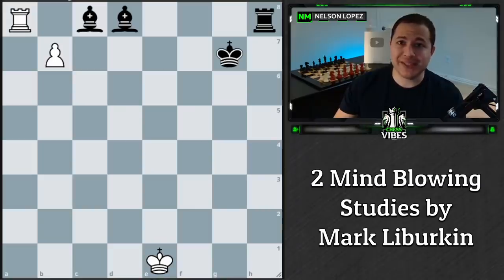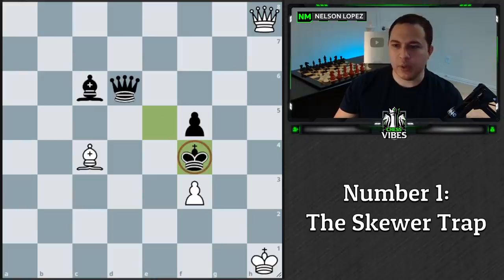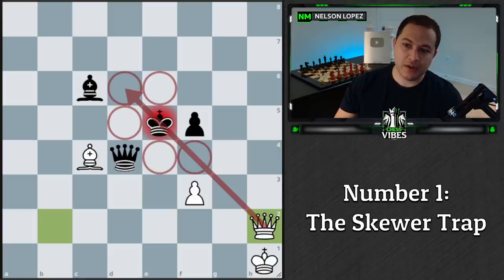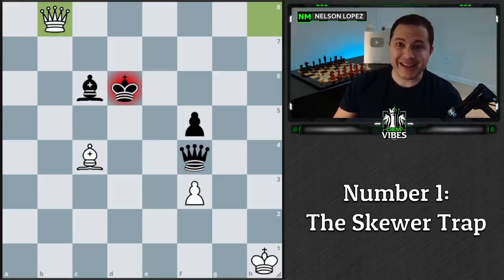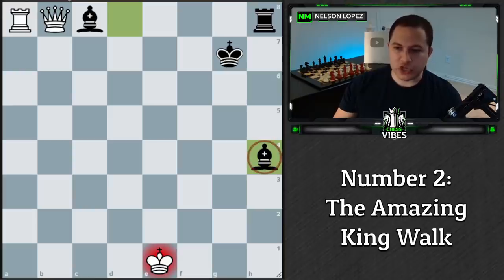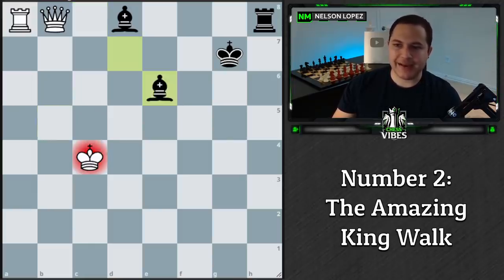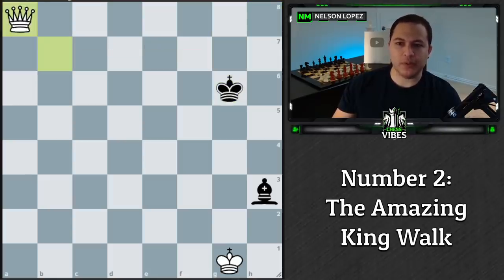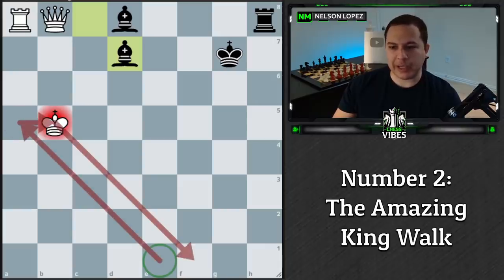2 Chess Puzzles Guaranteed To Amaze You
These are 2 of my favorite chess studies composed by Mark Liburkin.  The geometrical ideas at play are truly mind boggling and are sure to make you smile.

👕 New Shirts! 👕

✅ 2 New Courses! ✅